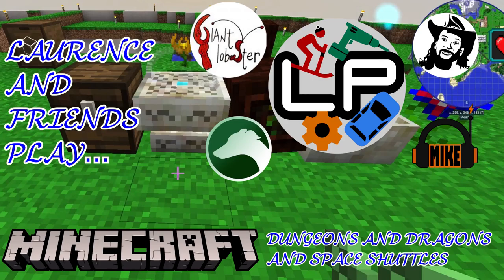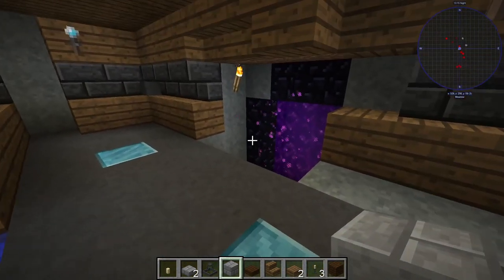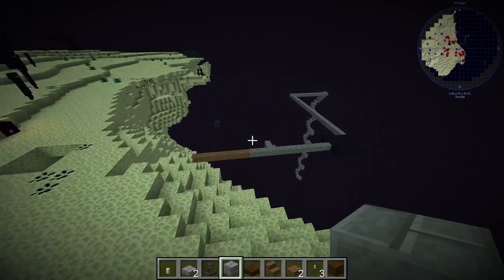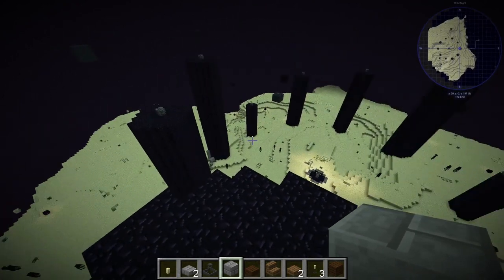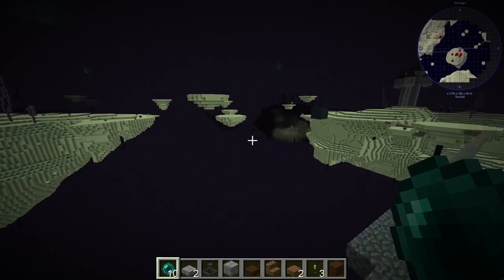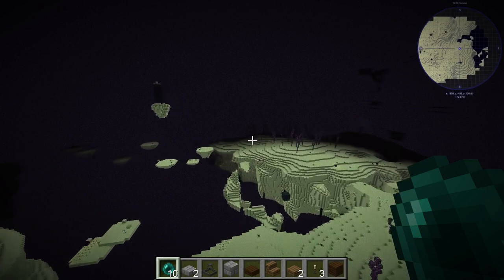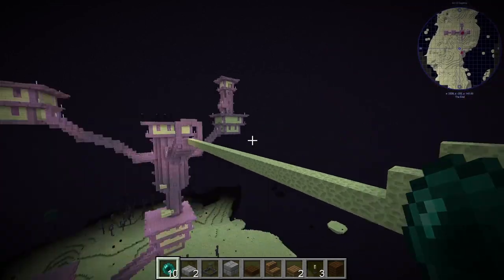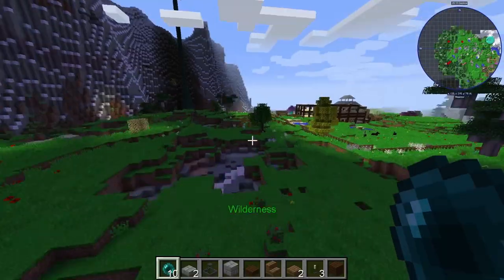E12 - This is The End - 5 player Minecraft: Dungeons, Dragons and Space Shuttles - Laurence Plays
This week, we go on an adventure to The End and I don't get at all salty. Not one bit... Let's go looking for magical flying boats and weird castles with gravity problems.

I won't be around for this Monday, but Al might still be streaming!

Al's video for the same session:
-to follow-